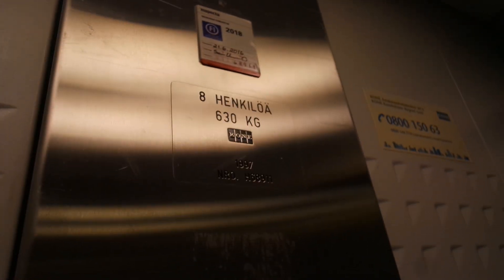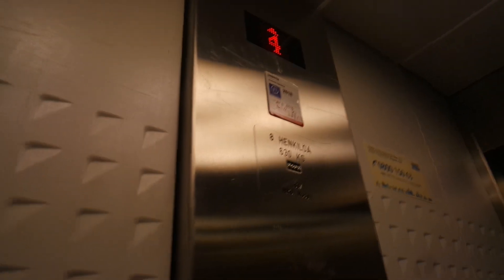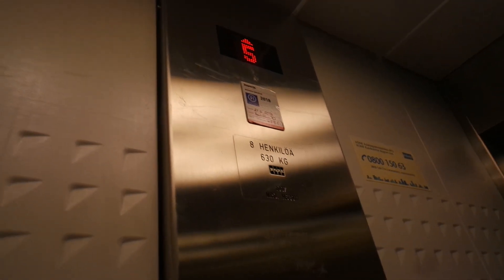1997 Kone MonoSpace MRL traction elevator/lift in Perillistenkatu 1, Lappeenranta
This was the oldest MonoSpace that had been found in Finland at the time of filming.
Location: Perillistenkatu 1, Lappeenranta, Finland
Brand: Kone, Filmed with FinnishElevatorFilmer2004
Year installed/modernized: 1997
Serial number: H 68911
Floors: 6(1, 2, 3, 4, 5, 6)
Capacity: 8 persons or 630 kg
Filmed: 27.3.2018